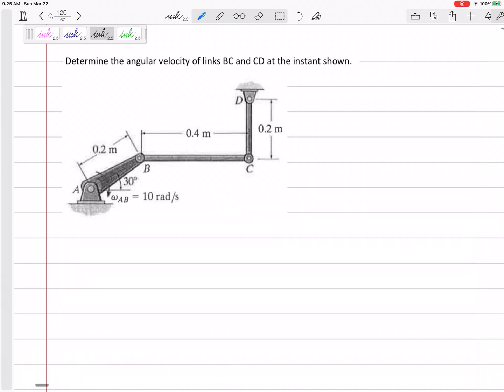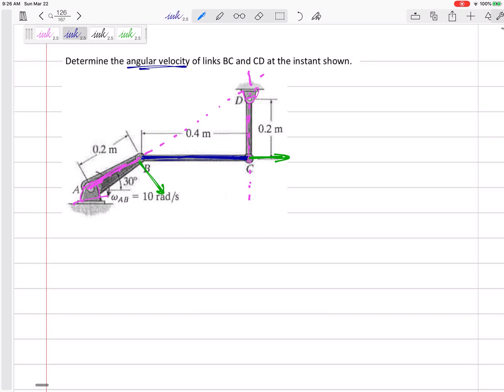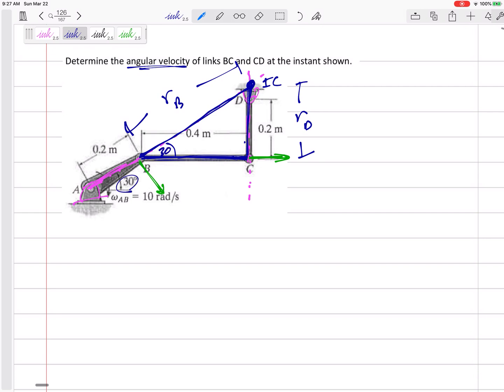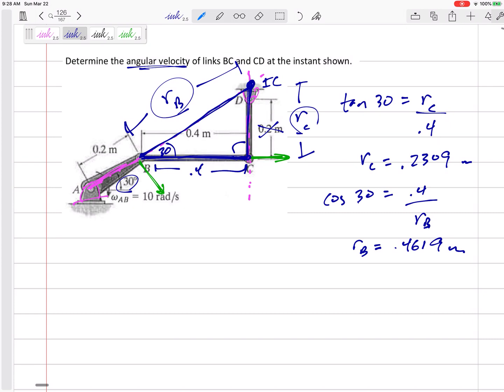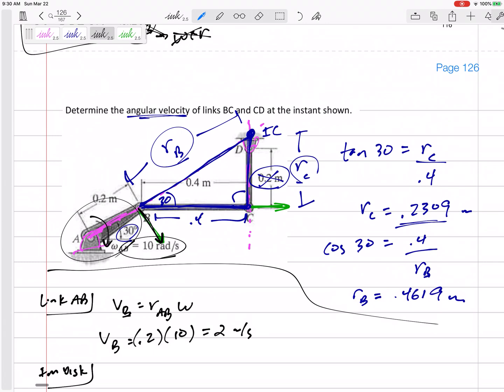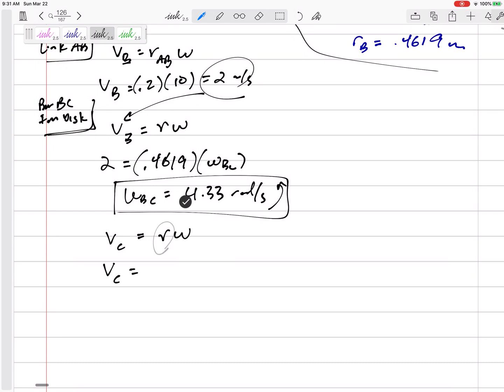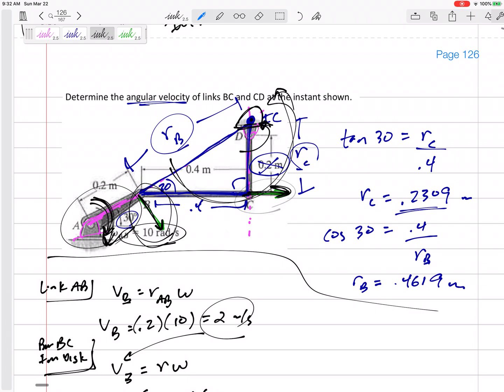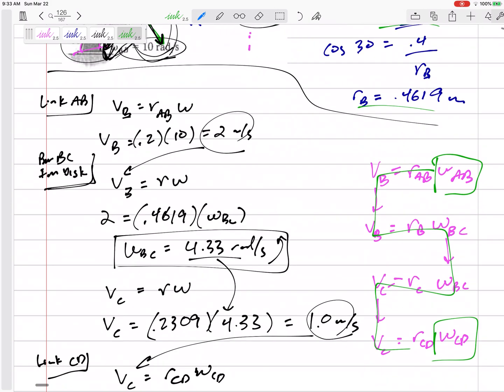Dynamics - Instantaneous Center of Zero Velocity example 6